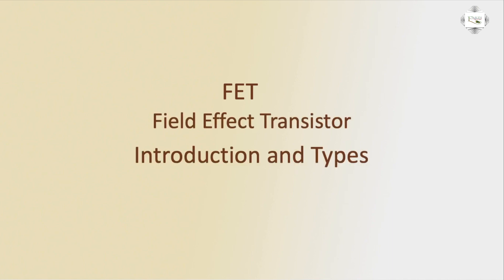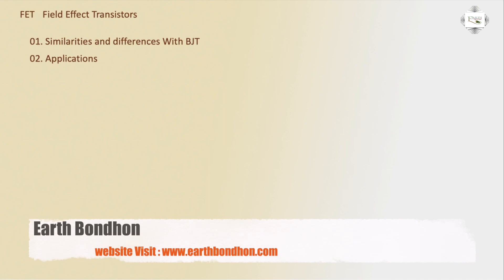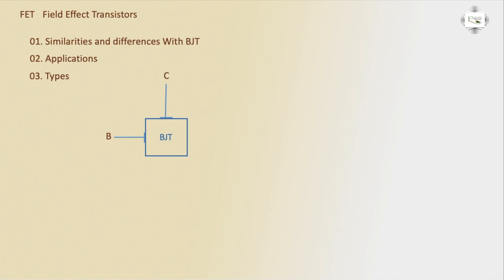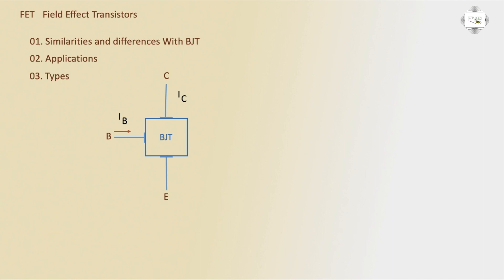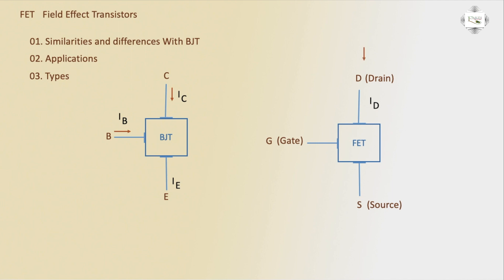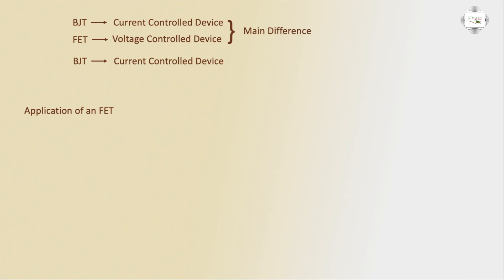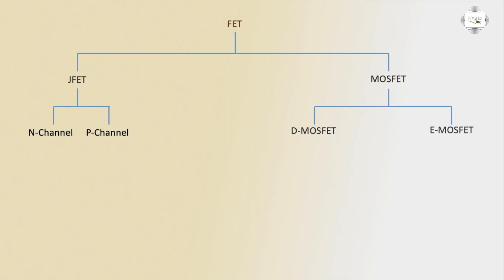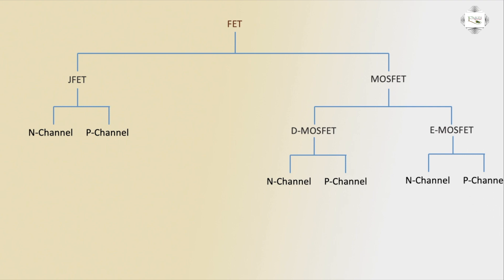Introduction and Types | Field Effect Transistor | FET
As well as the Junction Field Effect Transistor (JFET), there is another type of Field Effect Transistor available whose Gate input is electrically insulated from the main current carrying channel and is therefore called an Insulated Gate Field Effect Transistor.